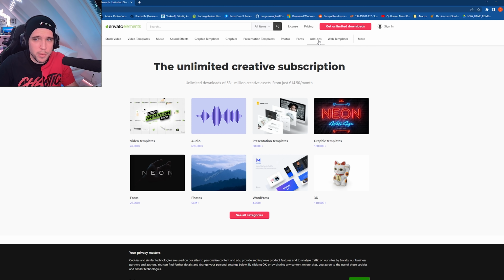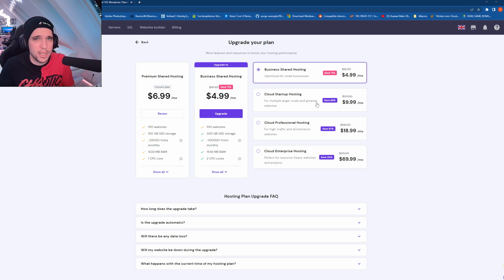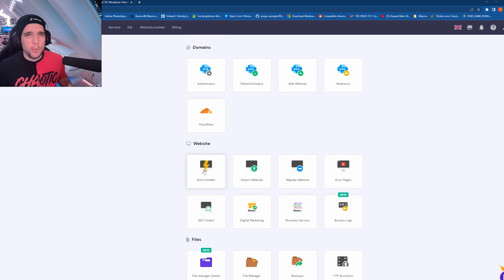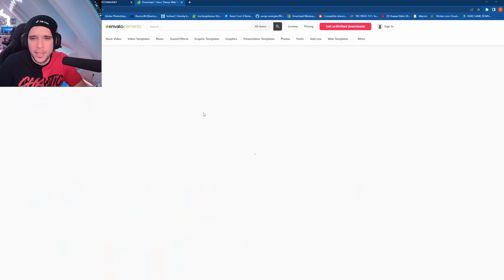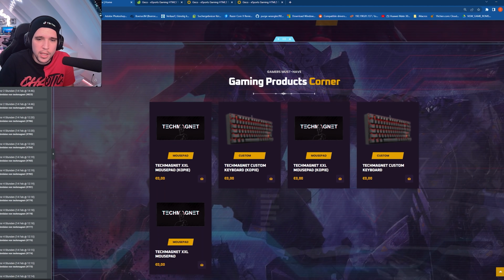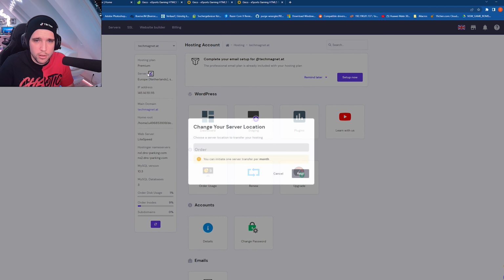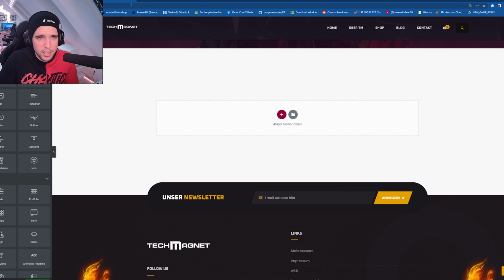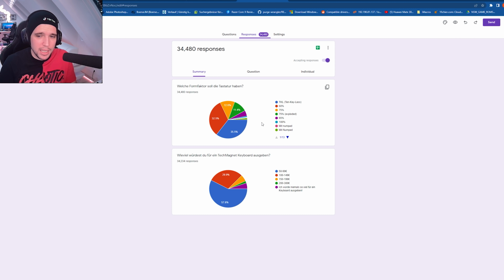How to Make a Website in 5 mins with Wordpress in 2022 - HOSTINGER - (TECHMAGNET CUSTOM KEYBOARD)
↓↓↓↓↓↓↓↓↓↓↓↓↓↓ open up for more info ↓↓↓↓↓↓↓↓↓↓↓↓↓↓

Hostinger started out in 2007 as a free web hosting service and has developed into one of the best shared and cloud hosting providers around. You can build a website and get high-quality hosting at some of the lowest prices around with Hostinger. Whether you’re creating a new home on the web or looking for an upgrade over your current hosting provider, Hostinger is a great choice.